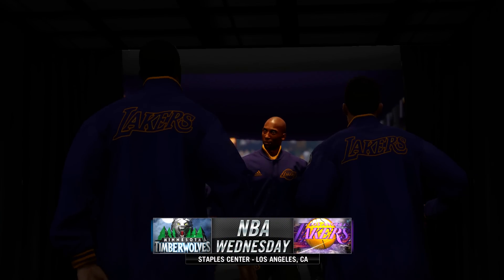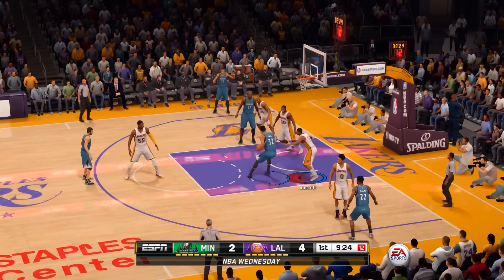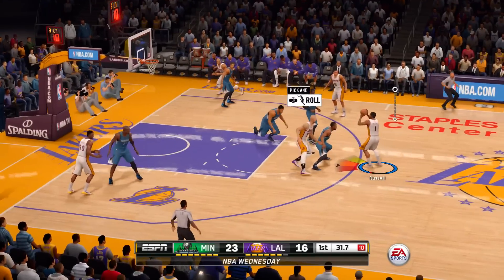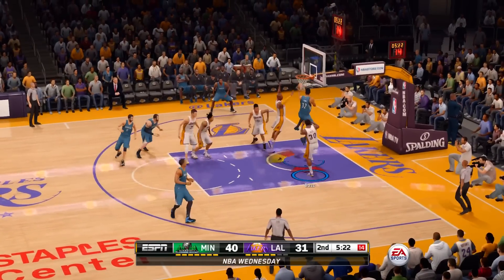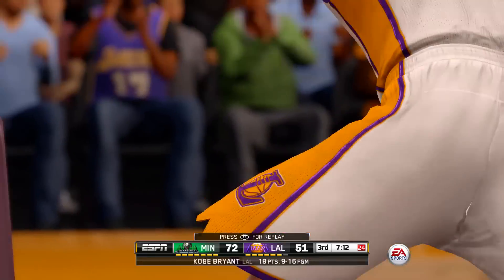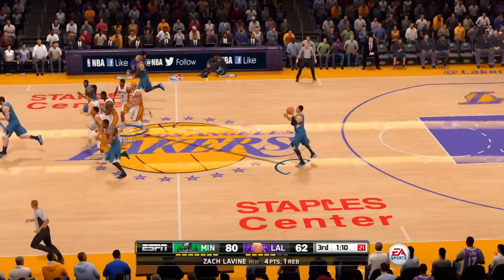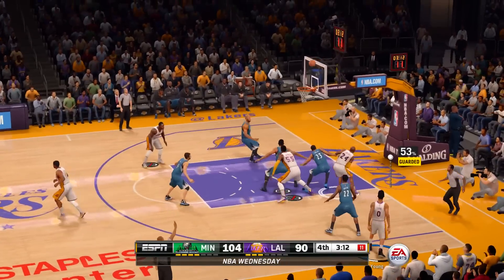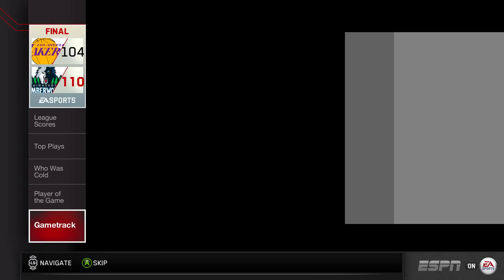NBA Live 16 Lakers Dynasty Mode - Game 1 vs. Timberwolves [Ep.2] (Season 1)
NBA Live 16 Los Angeles Lakers Dynasty Mode: The Lakers host the Minnesota Timberwolves in their season opener!